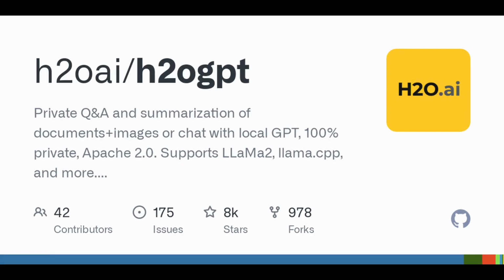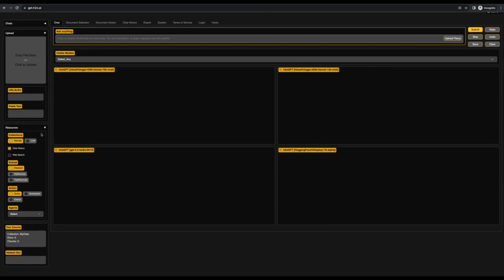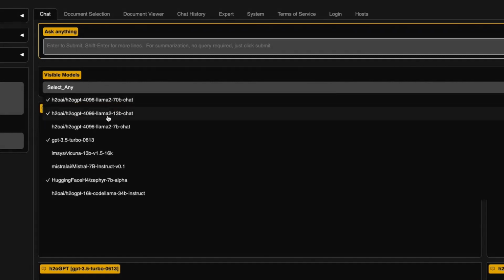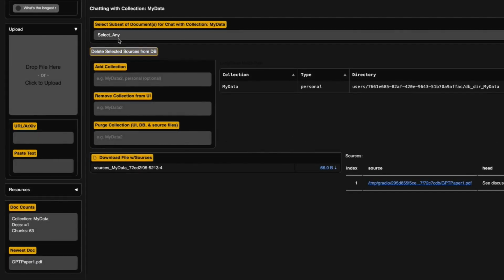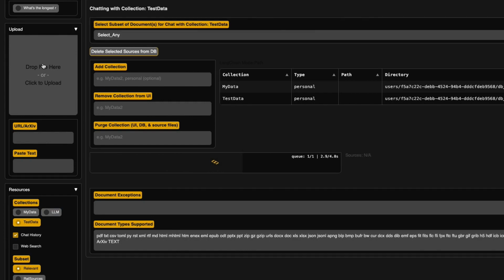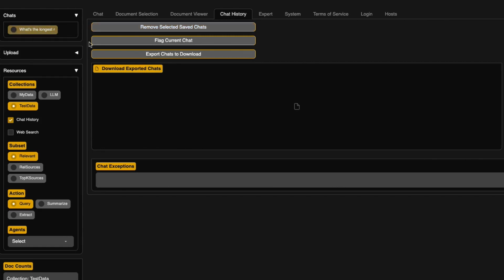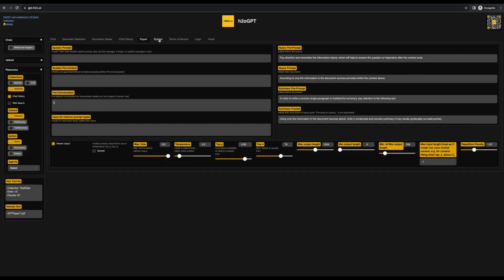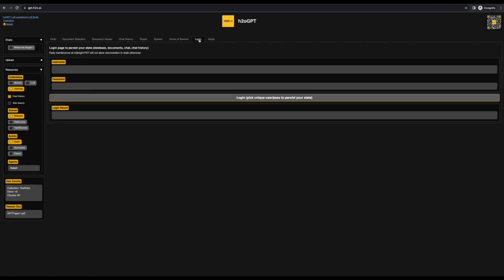H2O GPT: Open-Source Rival to ChatGPT/Bard (with Demo) | tekcerpts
In this video, we'll take a closer look at an intriguing open-source GPT solution provided by H2O.ai, known as h2oGPT.

If you have any suggestions, feedback or questions, don’t hesitate to comment.

Chapters -
0:00 Intro
0:31 GPTs
1:13 H2O GPT
1:33 Capabilities
1:54 Limitations of Popular LLMs
2:32 Benefits of Open-Source Models
3:00 Demo - Intro
3:27 Demo - UI
4:28 Demo - Chat
5:30 Demo - Documents
7:03 Demo - History
7:53 Demo - Expert
8:13 Demo - System